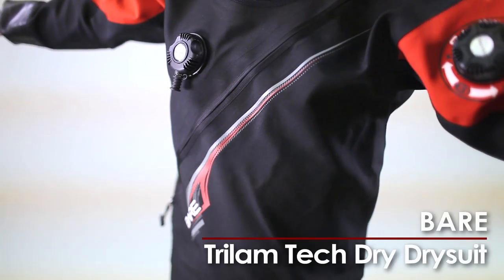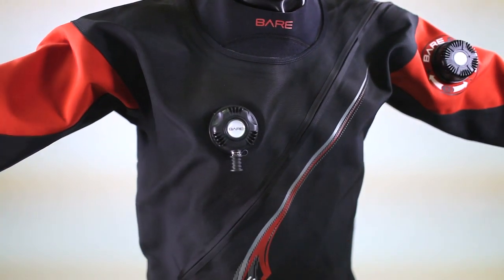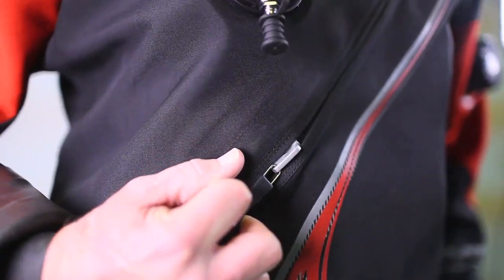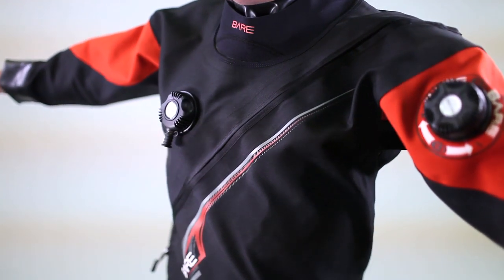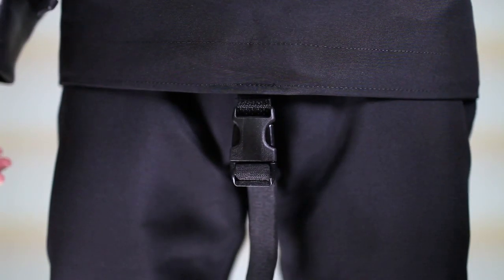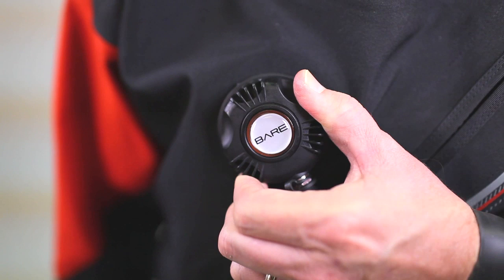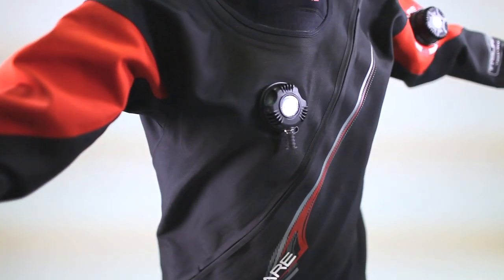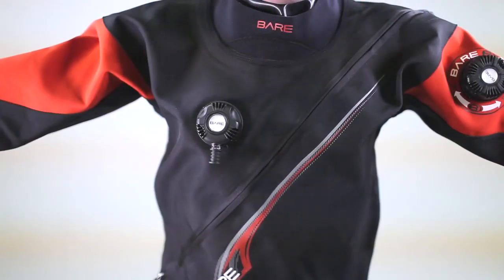BARE Trilam Tech Dry Drysuit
Made with our exclusive engineered butyl trilaminate material, this economically price crotch strap offering has improved flexibility over existing trilaminates. Comes with a LIFETIME GUARANTEE.